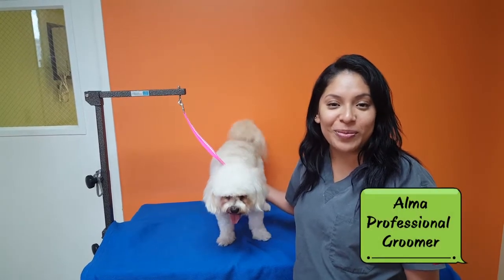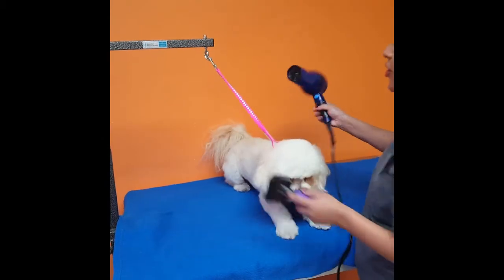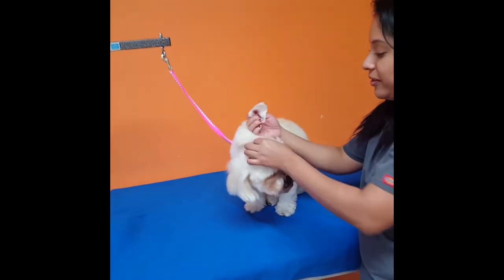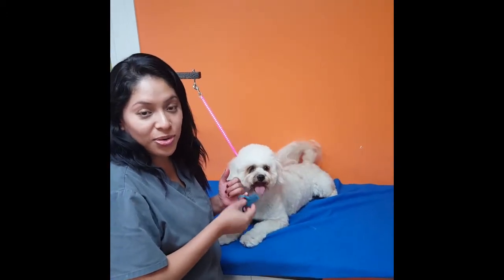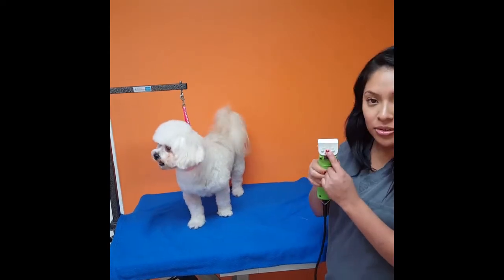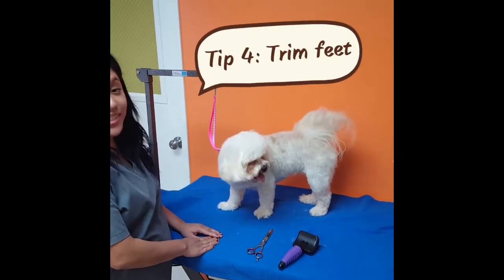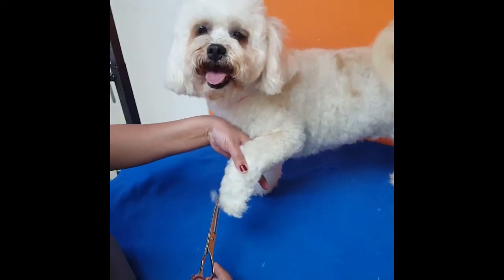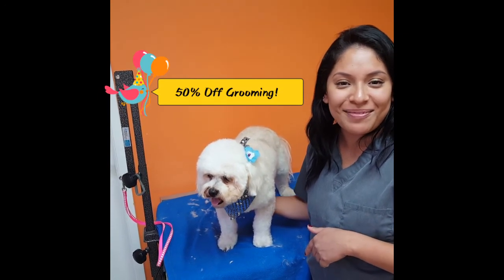5 Groomer's tips to get your pet looking great sheet a bath at home!